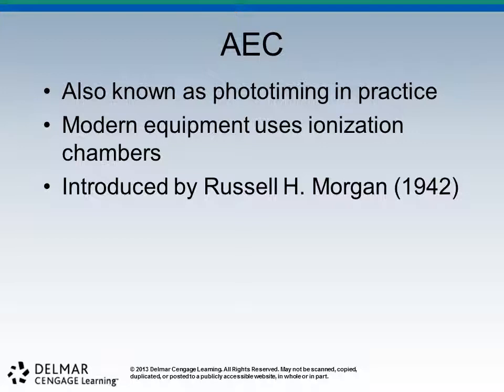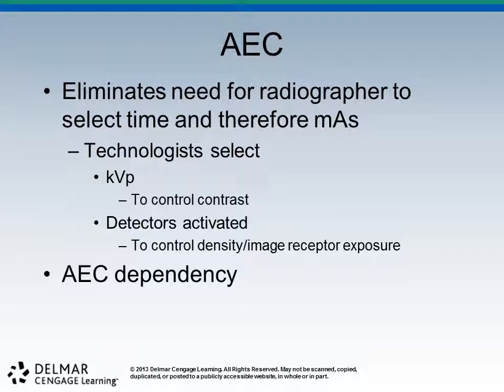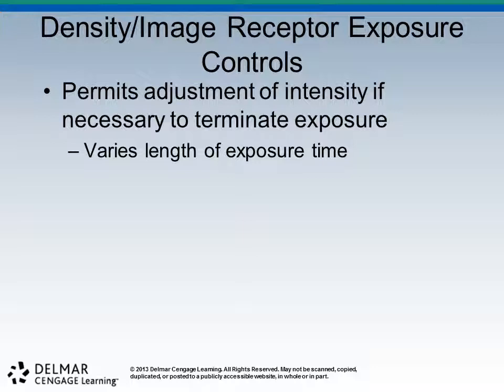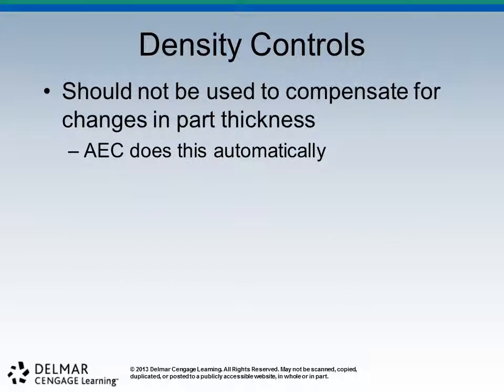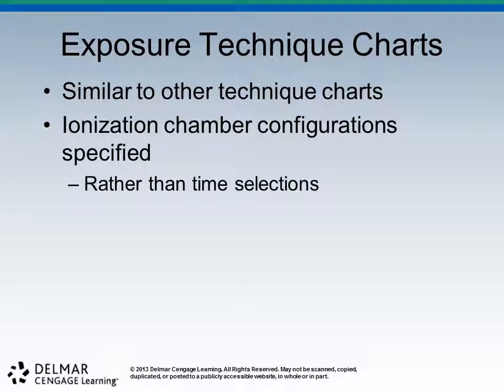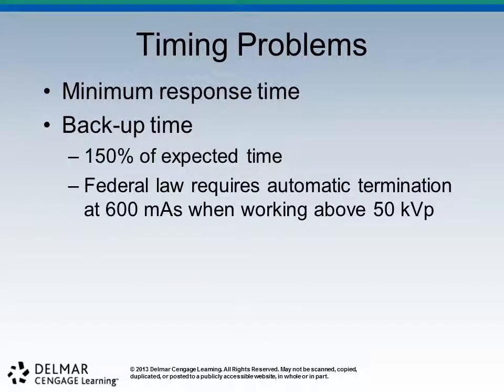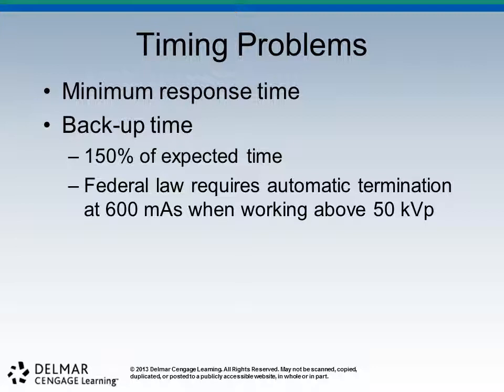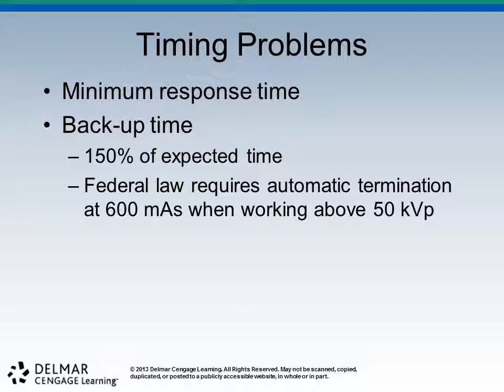carlton 5ed ch33 Voice Over